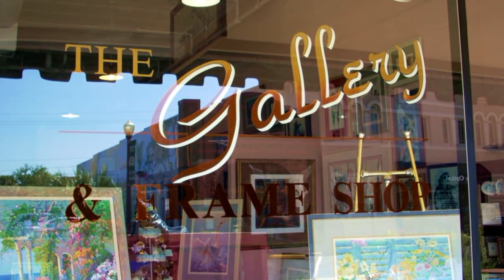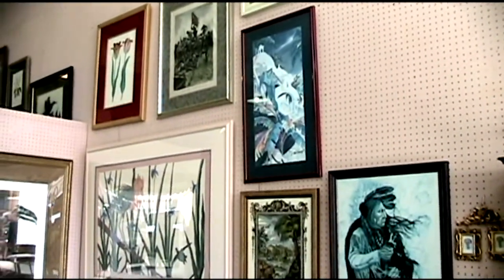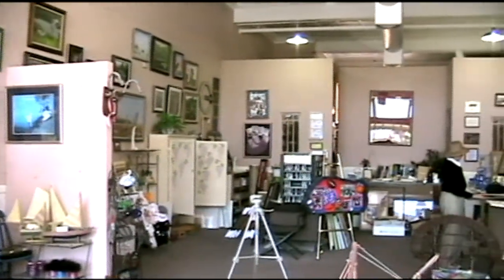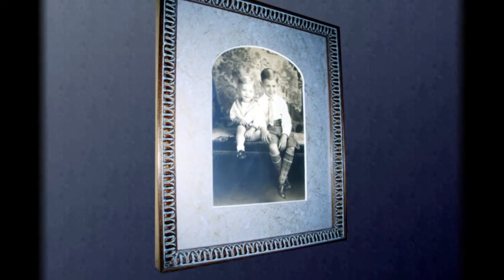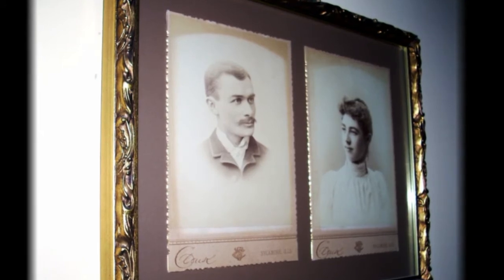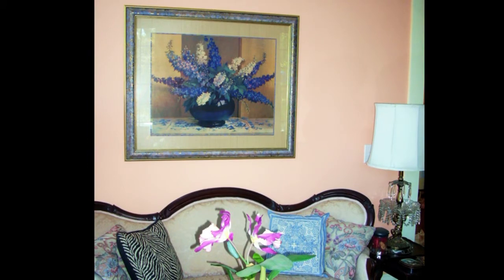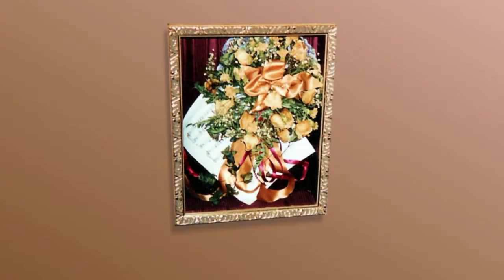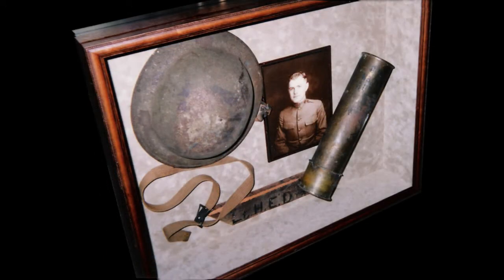THE GALLERY & FRAME SHOP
Lake Wales Main Street Virtual Tour of the Gallery and Frame Shop at 249 E Stuart Avenue, in beautiful historic downtown Lake Wales, Florida.